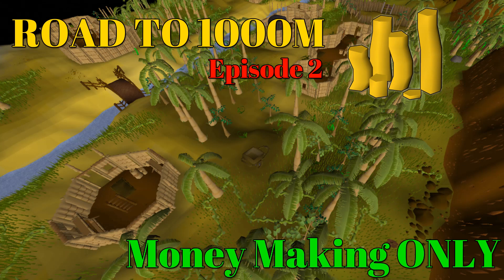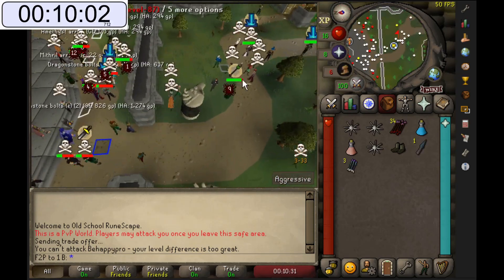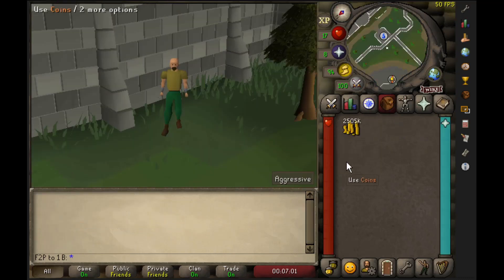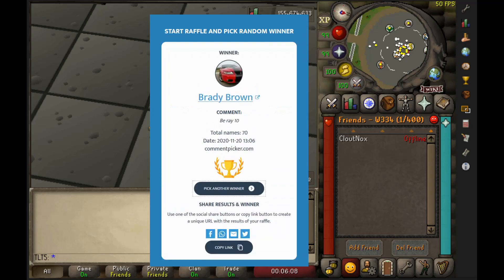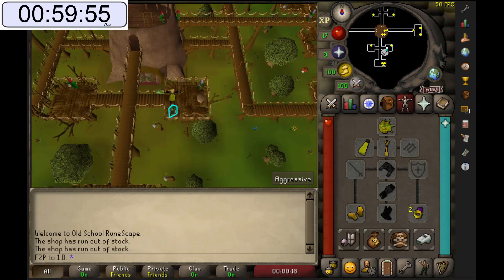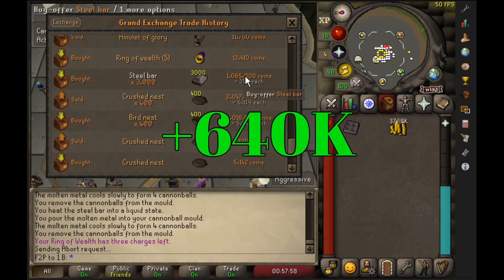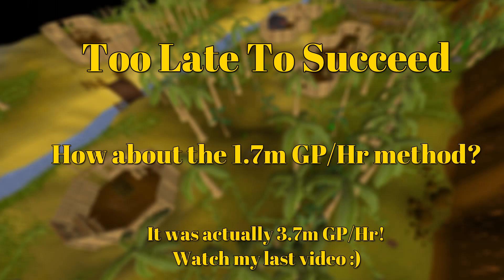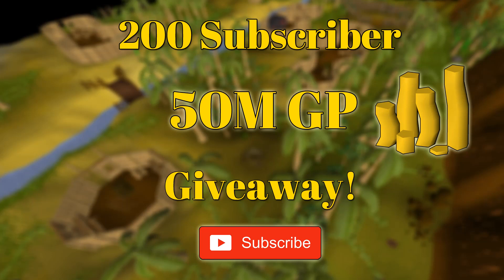[EP #2] From F2P to 1000M GP - Money Making methods only! [OSRS]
We ended the episode on almost 4 Million GP but unlocked a lot of new money making methods!